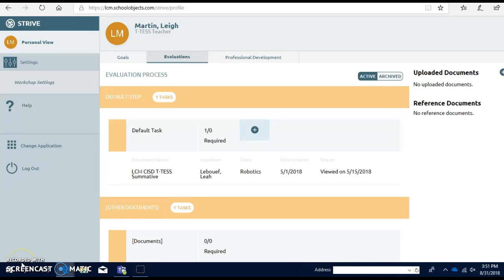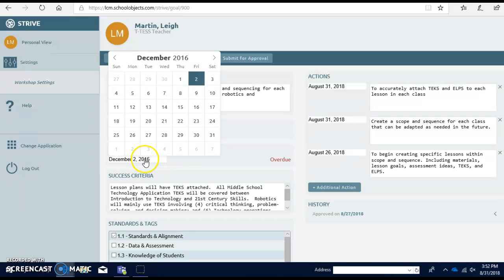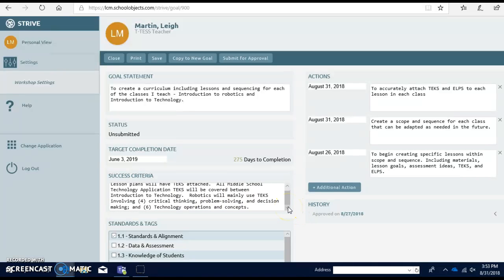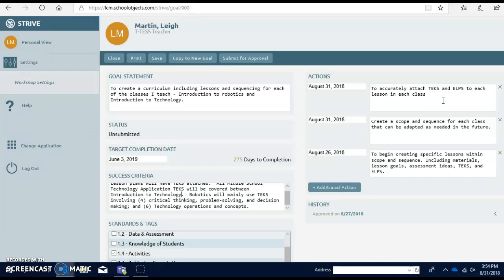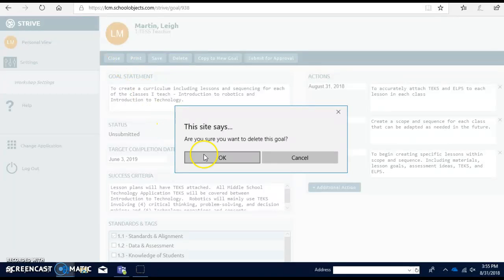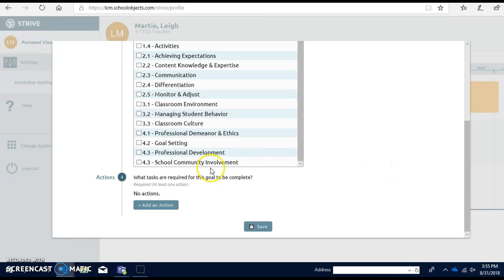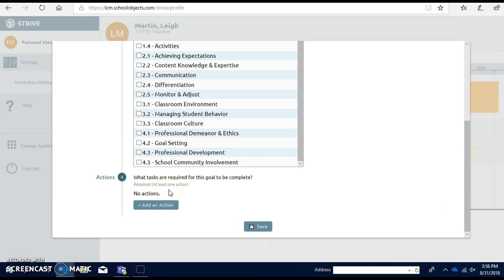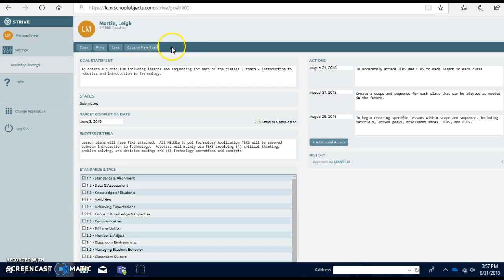Creating Goals in Eduphoria